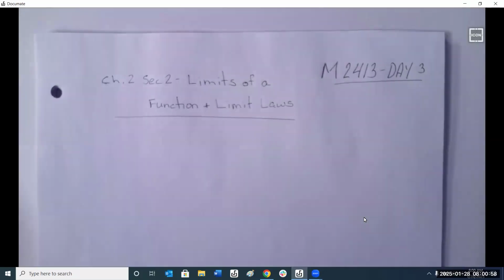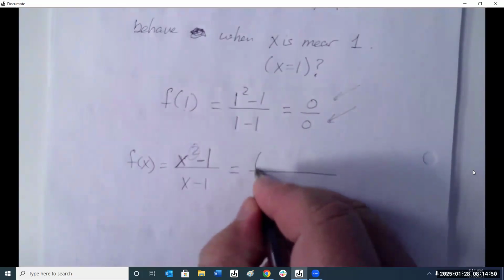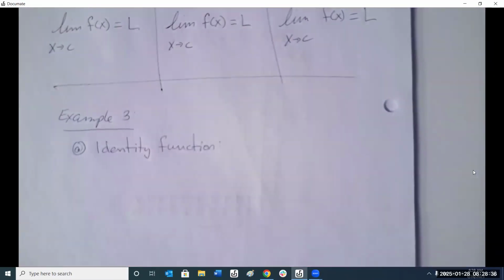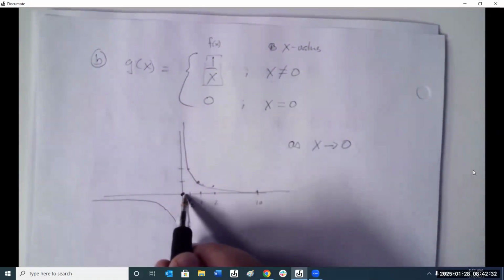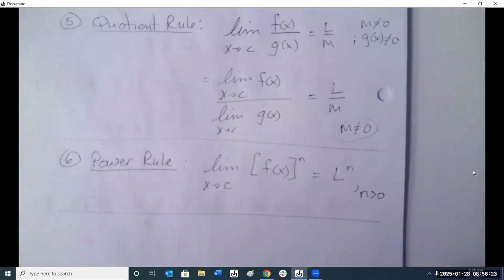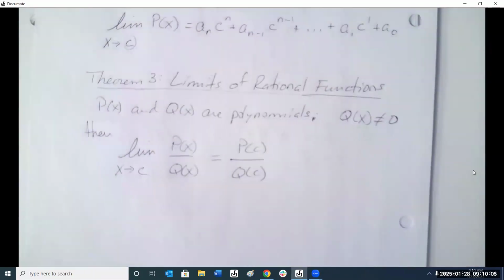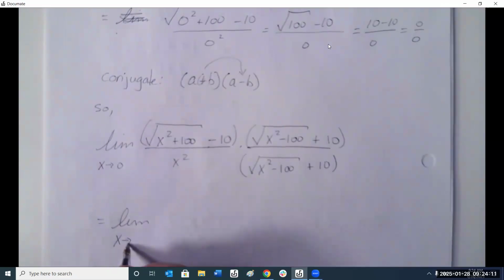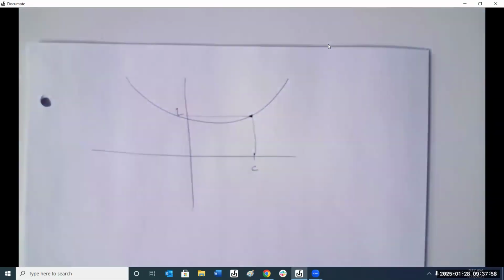MATH 2413 CH 2 SEC 2 Limits of a Functions + Limit Laws DAY 3